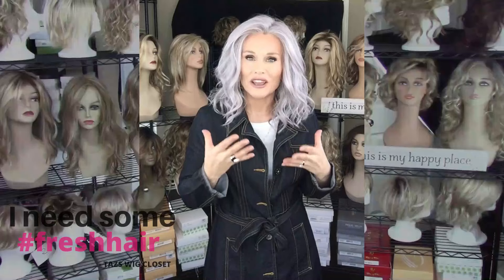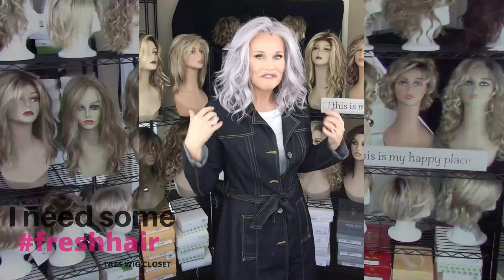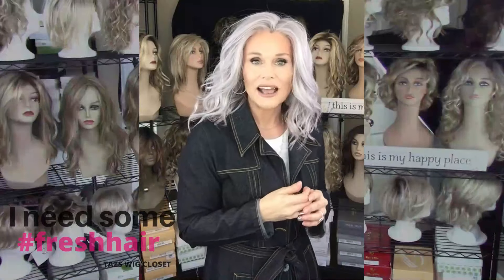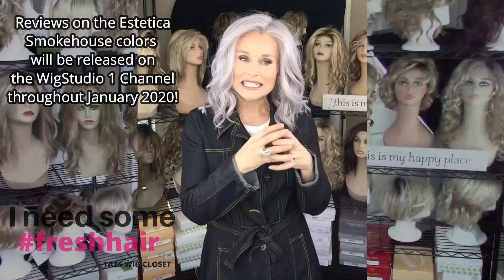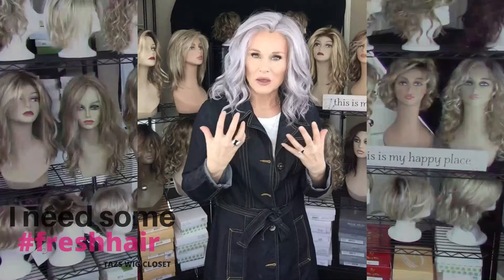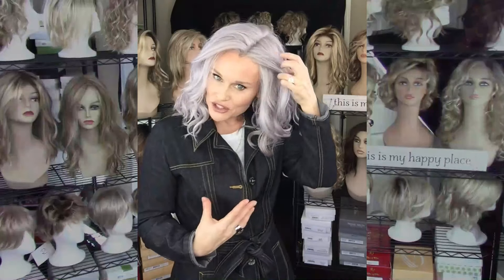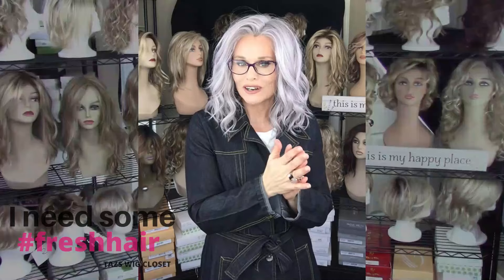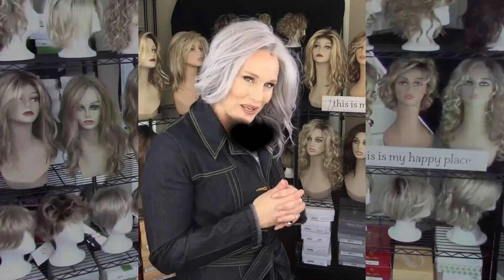Estetica AVALON Wig Review | LILAC HAZE | SMOKEHOUSE COLORS | 3 Lighting Schemes | STYLING!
Presenting Estetica AVALON wig review in the brand new color (2020) Lilac Haze. This wig was provided by WigStudio1.com for this review.  Take a look at this style in indoor light, full sun and full shade!  Plus a couple cute ways to style Avalon! XOXO